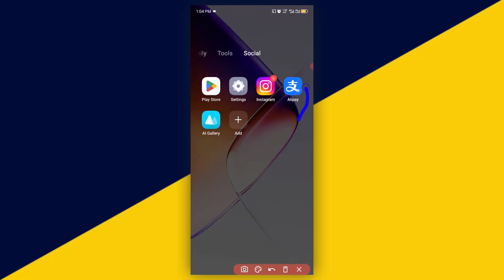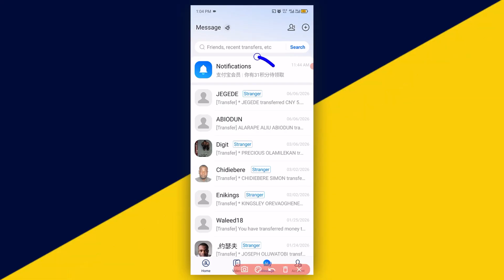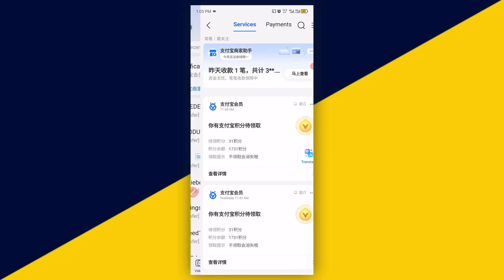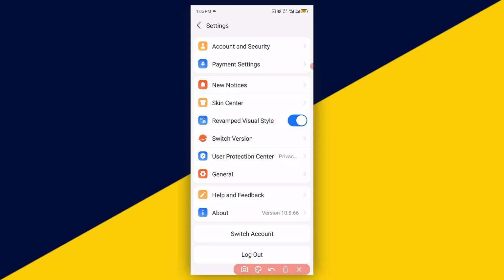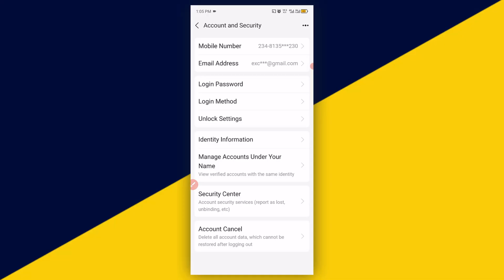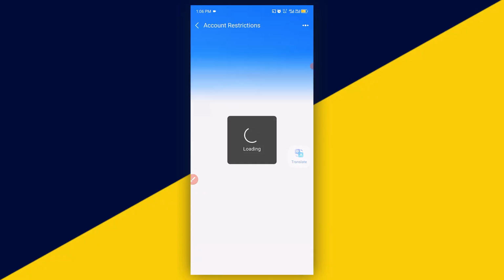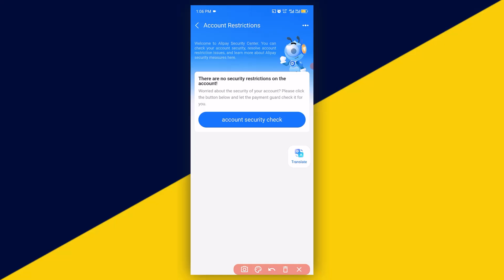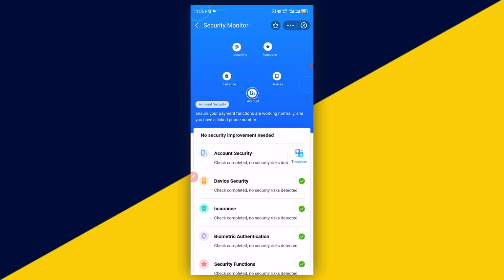How to Know If Your Alipay Account is Frozen or Restricted